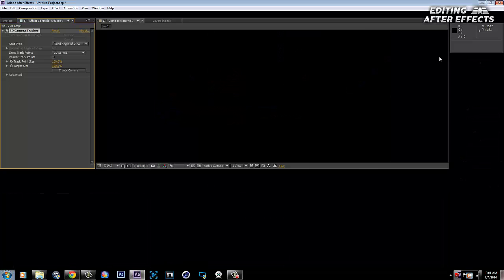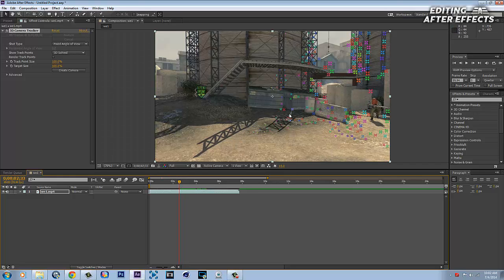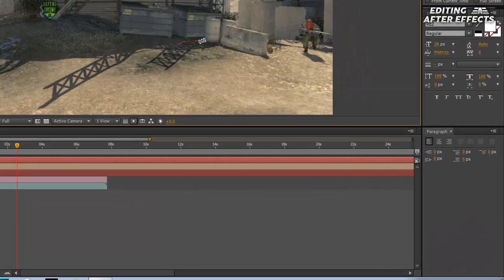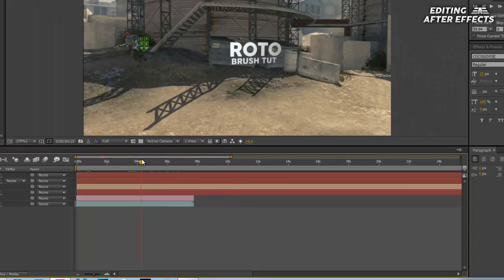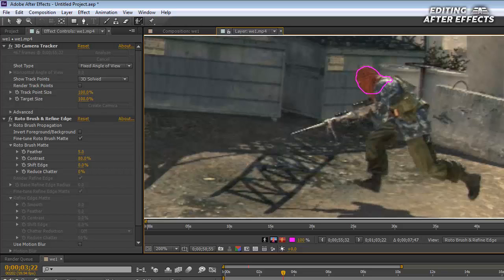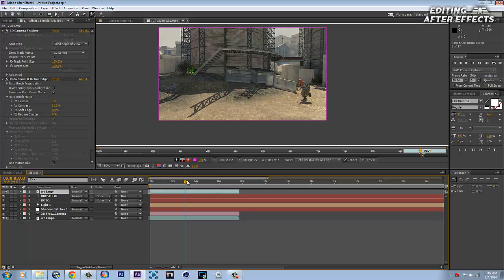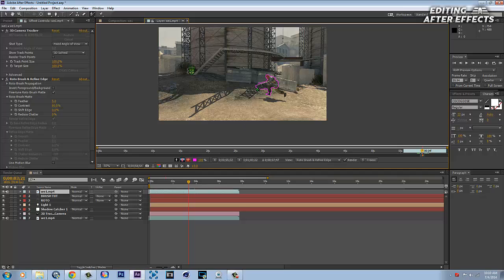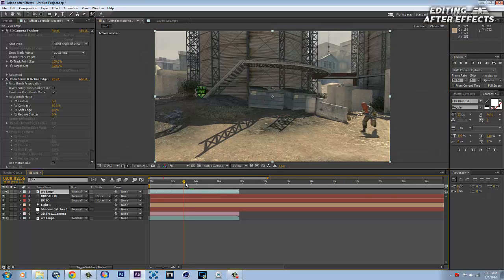How to mask Out Soldiers In After Effects The Easiest Way! (Roto Brush)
Description: I hope you guys really learned something from this trick that can save you ages of masking, so have fun and be creative, comment if you have any questions.